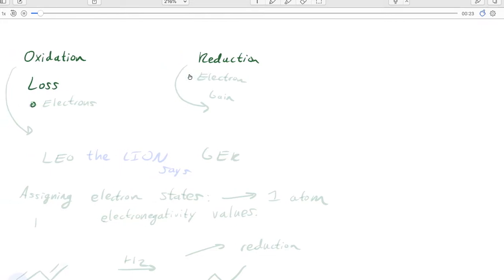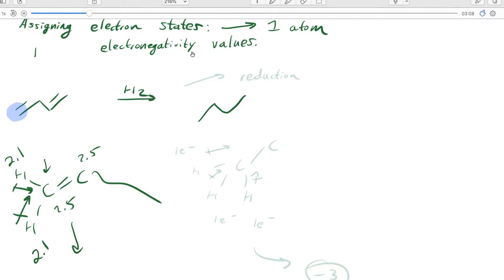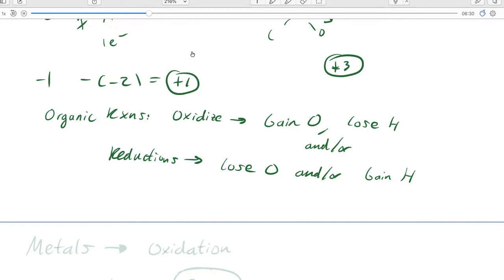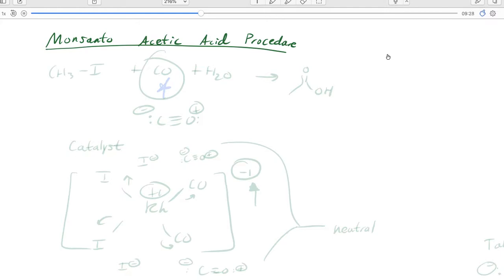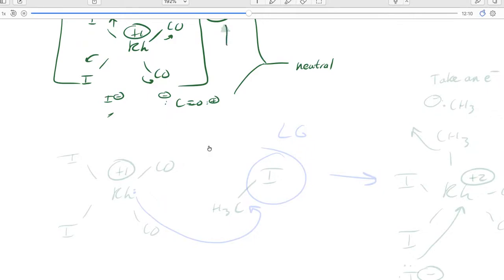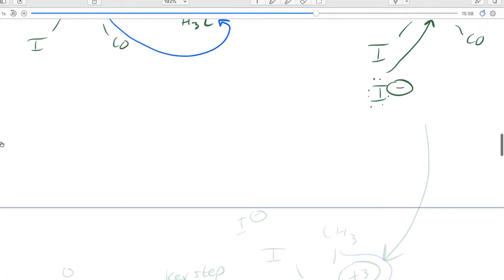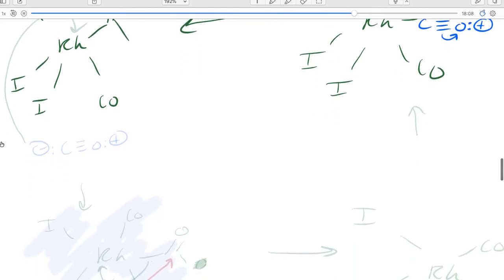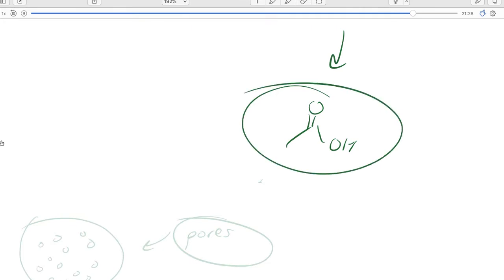Metal Oxidation Section 4